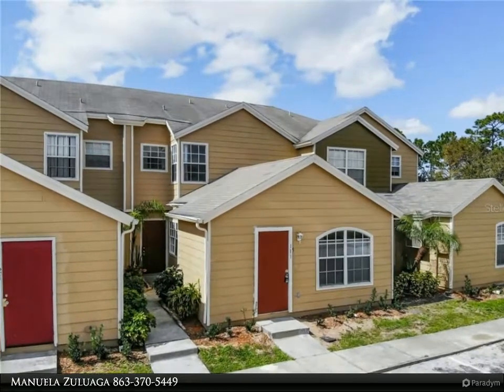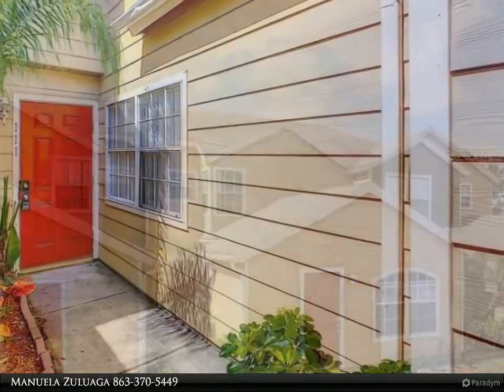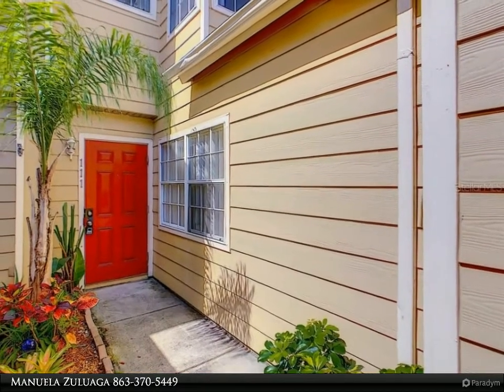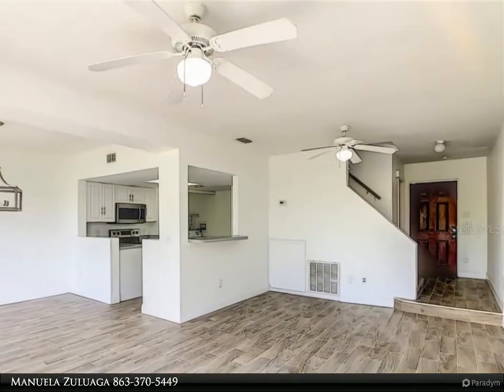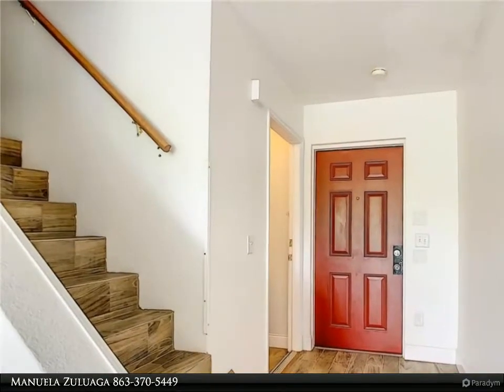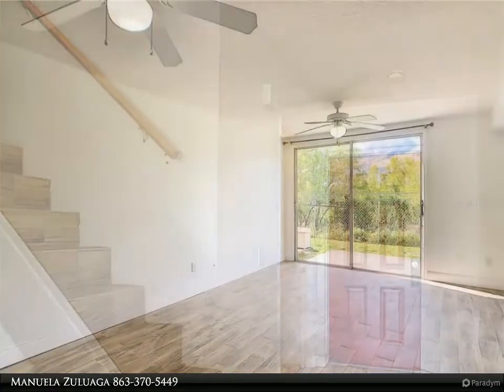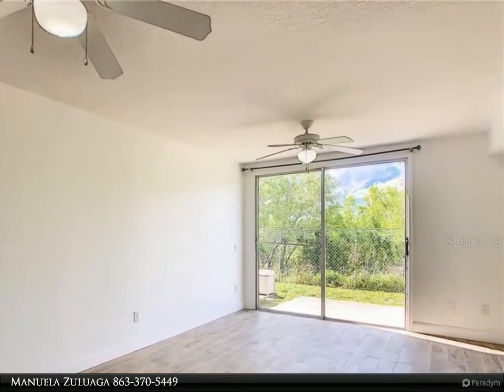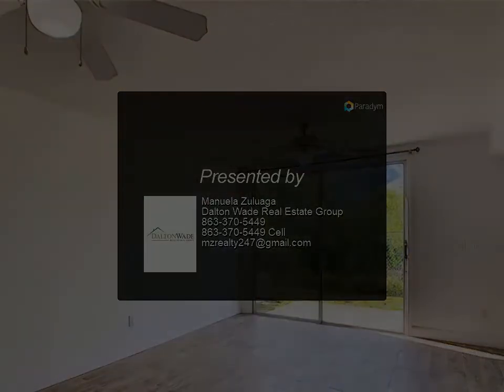Dalton Wade Real Estate Group - 111 WASHINGTON PALM LOOP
Good credit or bad credit, background check only. Welcome home to this newly remodeled home! Washer and dryer included at your convenience. Brand new stainless steel appliances. Freshly painted all over the house, ceramic tile all over upstairs and downstairs.
Spacious three bedroom two bath, Master bath has a stand up shower and a tub for your bubble baths. Community has a playground
Tenant will receive 30% of water and electricity with proof of balance statement each month.

Perfect home convenient to shopping plazas, supermarket and 15 minutes away from Disney as well as I-4, SR 429 and SR 192.
Make an appointment today!

2 full bath

Manuela Zuluaga
Dalton Wade Real Estate Group